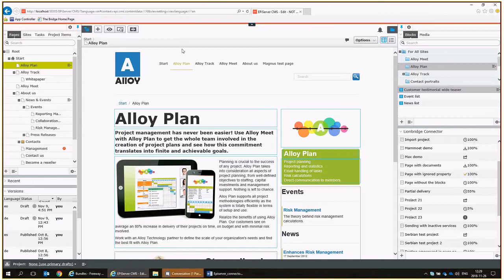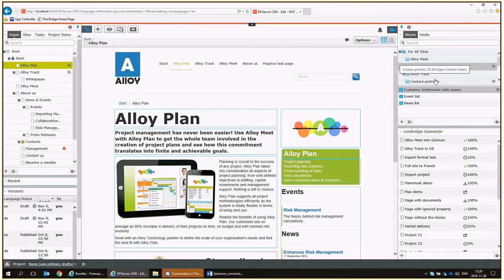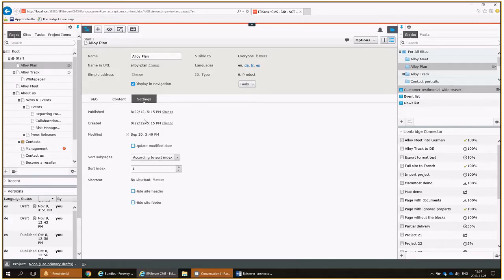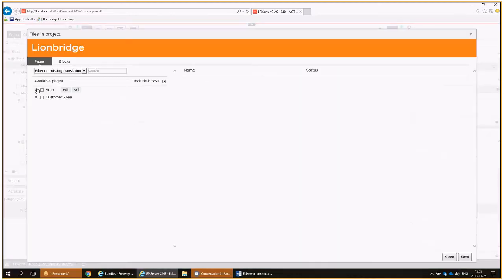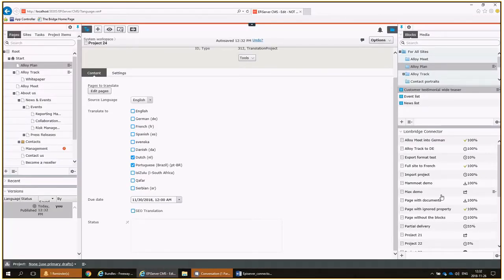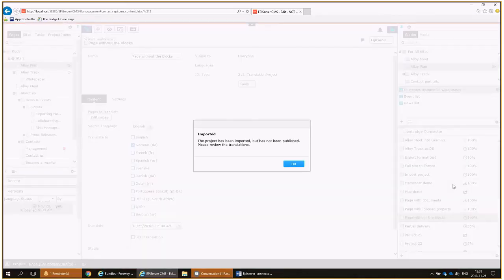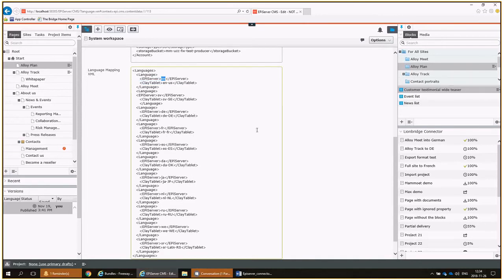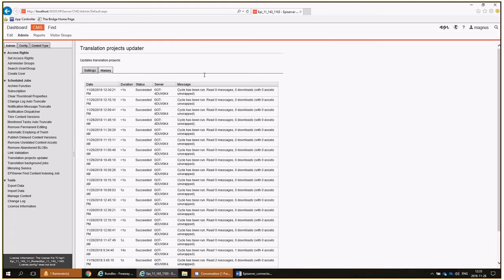Episerver intro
Very brief clip of Episerver and the Lionbridge Episerver connector.